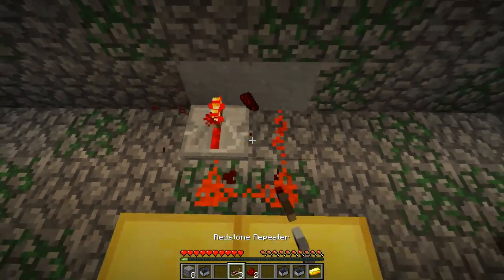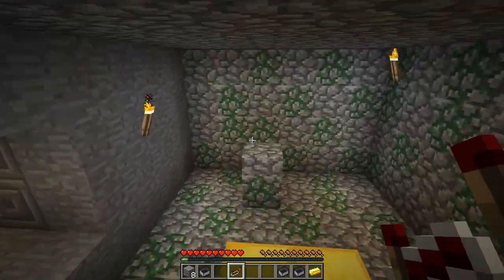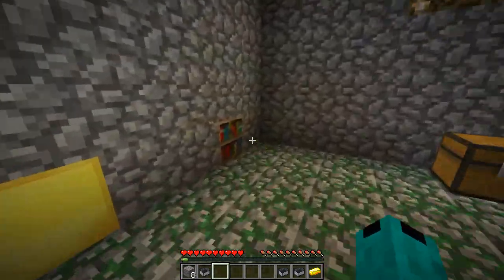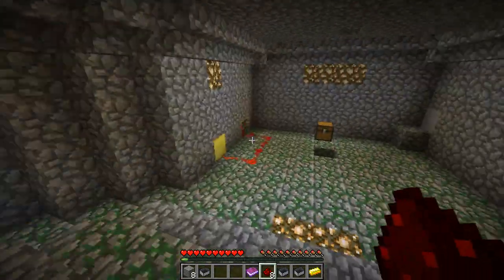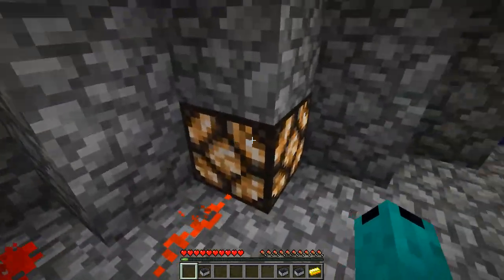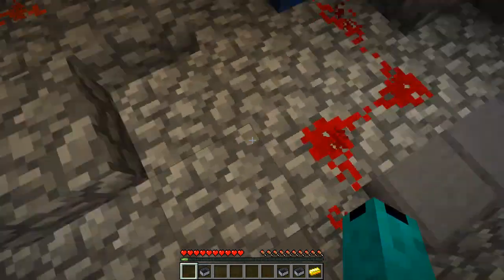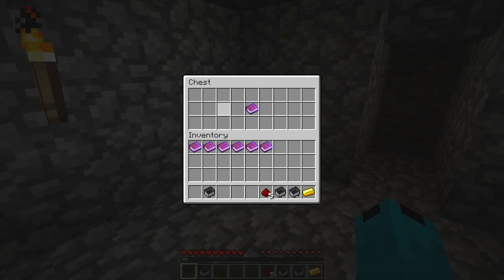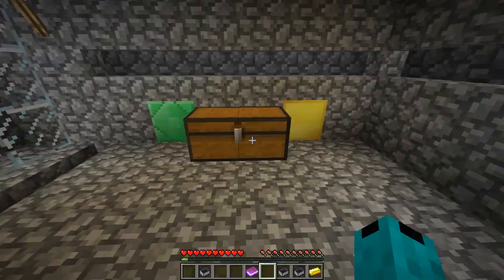Minecraft - Electric Cave - Ep.2 - Lightning Progress!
Today I dive into the 'electrifying' world of 'Electric Cave', a unique adventure/puzzle map based around solving puzzle by placing redstone!